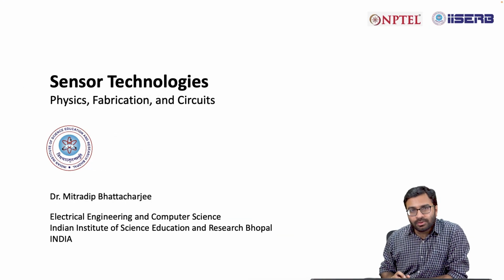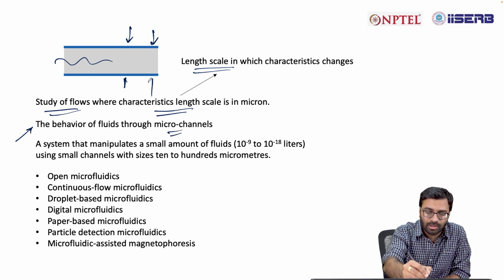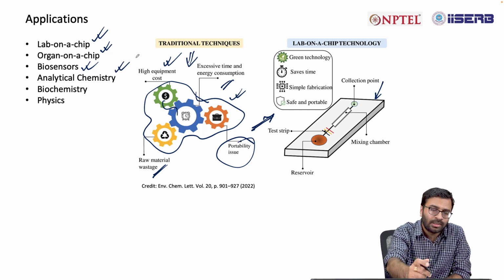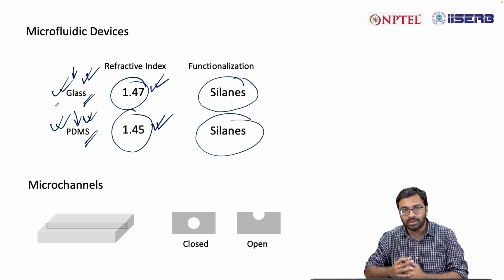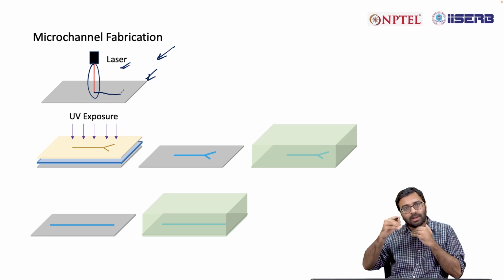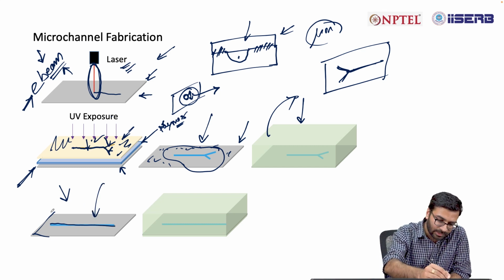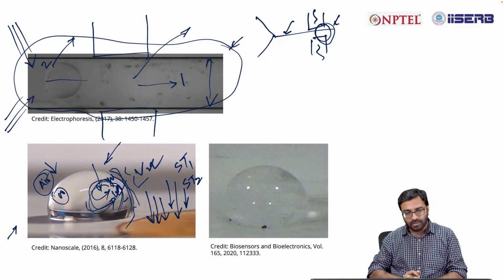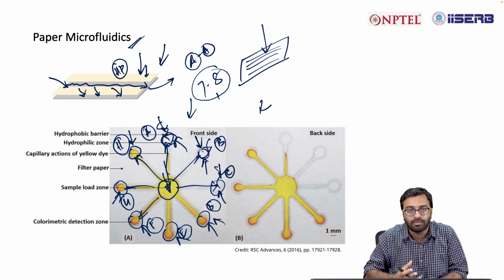Physics of Microfluidic Sensors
1. Basics of Microfluidics
2. Applications of Microfluidics
3. Microfluidic Devices
4. Microchannel Fabrication
5. Droplet Microfluidics
6. Paper Microfluidics